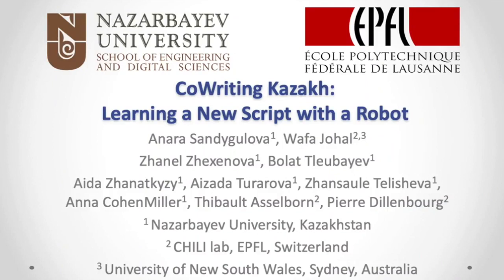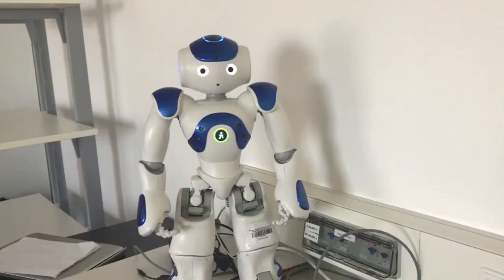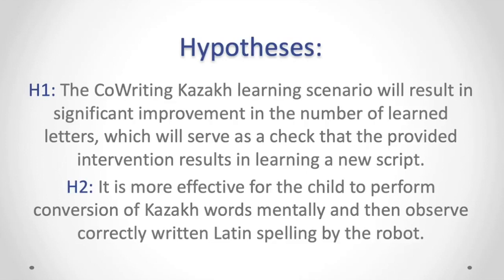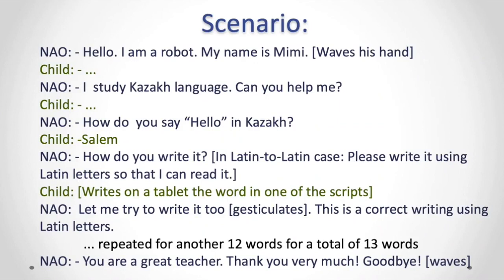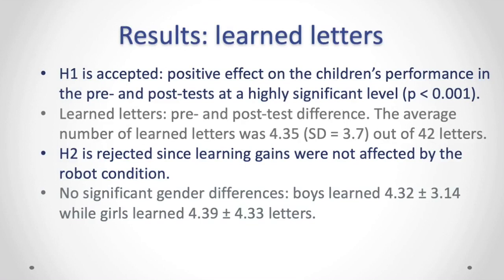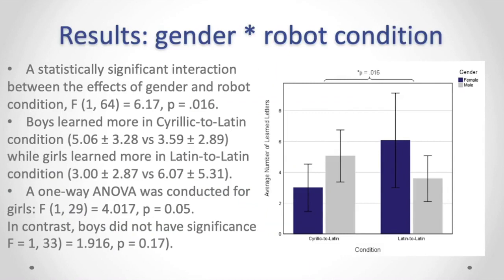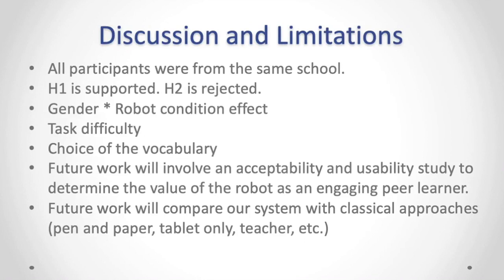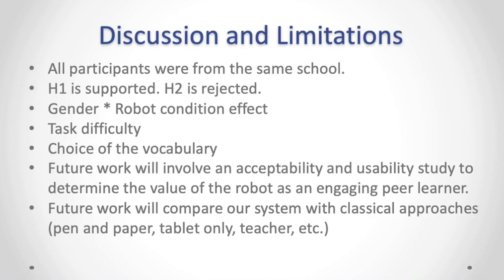CoWriting Kazakh: Learning a New Script with a Robot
Anara Sandygulova, Wafa Johal, Zhanel Zhexenova, Bolat Tleubayev, Aida Zhanatkyzy, Aizada Turarova, Zhansaule Telisheva, Anna CohenMiller, Thibault Asselborn, Pierre Dillenbourg

Session: Reproducibility and HRI

Abstract
In the Republic of Kazakhstan, the transition from Cyrillic to Latin alphabet raises challenges to training an entire population in writing the new script. This paper presents a CoWriting Kazakh system, an extension of the existing CoWriter system, aiming to implement an autonomous social robot that would assist children in transition from the old Cyrillic alphabet to a new Latin alphabet. With the aim to investigate which learning strategy yields better learning gains, we conducted an experiment with 67 children, aged 8-11 years old, who interacted with a robot in a CoWriting Kazakh learning scenario. Participants were asked to teach a humanoid NAO robot how to write Kazakh words using one of the scripts, Latin or Cyrillic. We hypothesized that a scenario in which the child is asked to mentally convert the word to Latin would be more effective than having the robot perform conversion itself. Results show that the CoWriter was successfully applied to this new script-switching task. The findings also suggest interesting gender differences in the preferred method of learning with the robot.